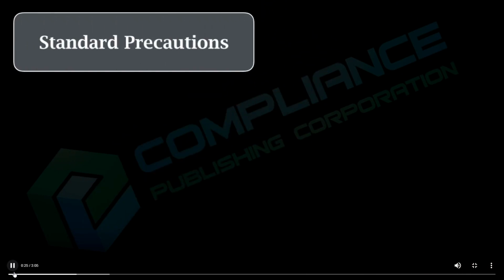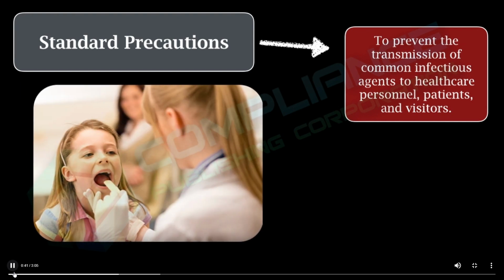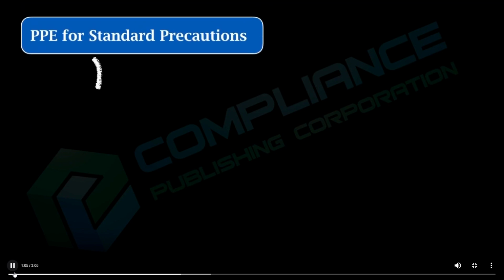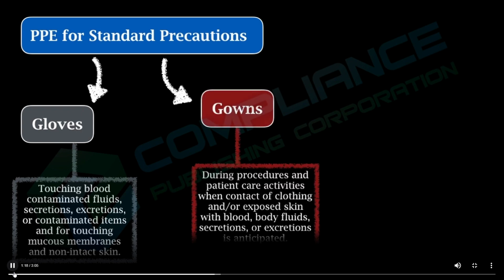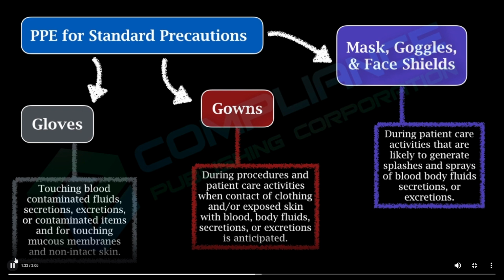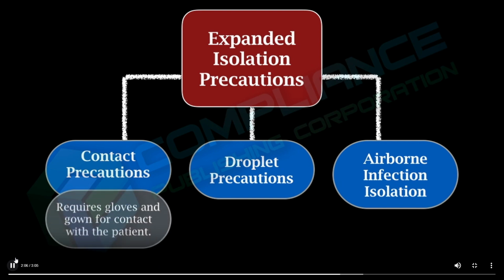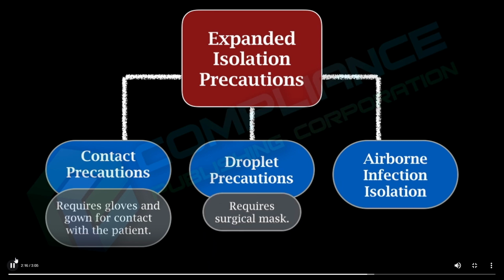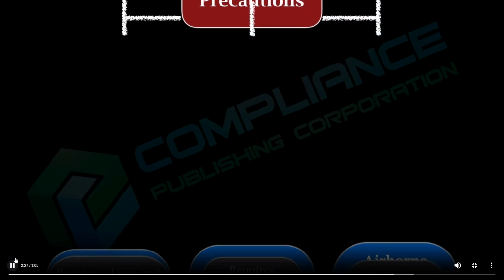Personal Protective Equipment